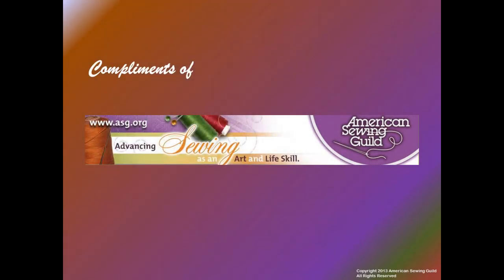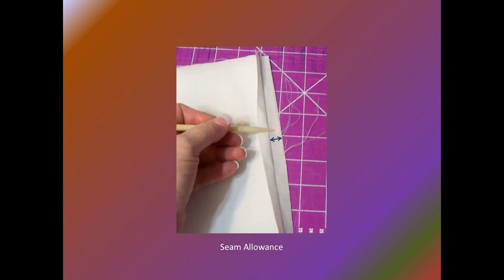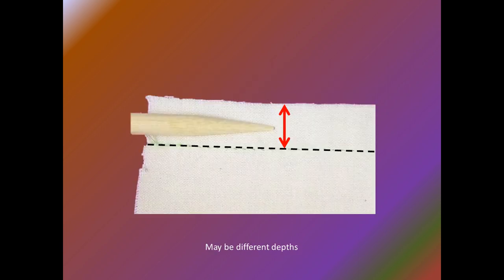Seam Allowance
Sewing Terminology: Seam Allowance